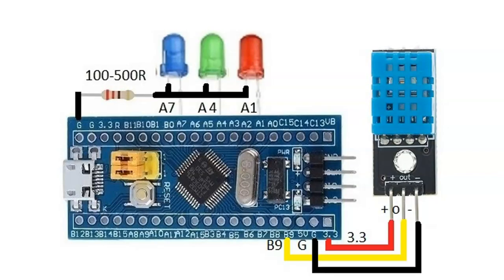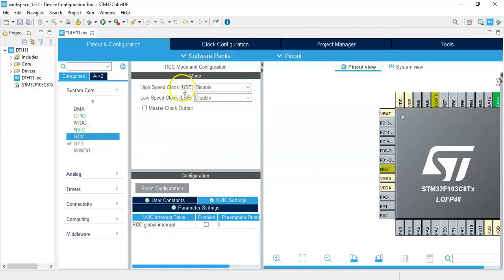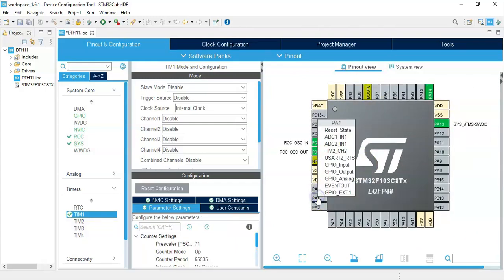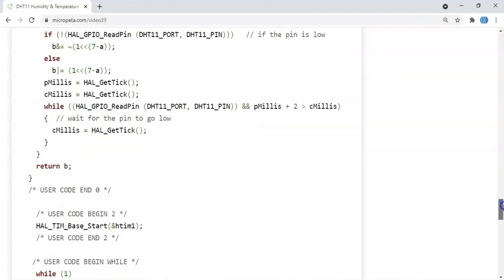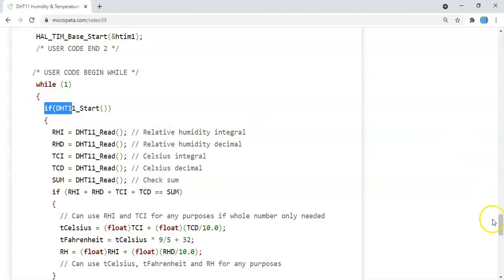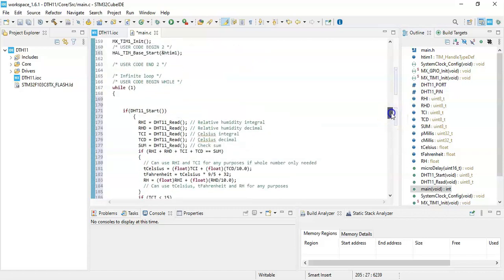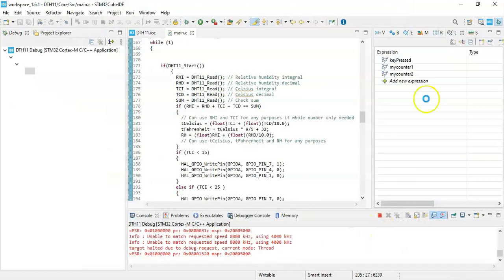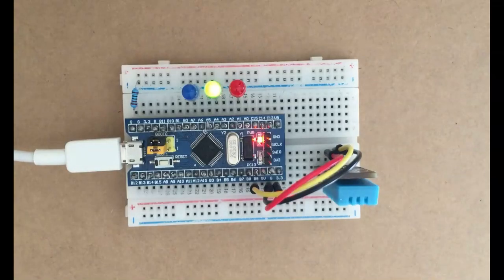39. STM32CubeIDE DHT11 Temperature and Humidity Sensor with STM32F103C8T6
STM32 Blue Pill for intermediate